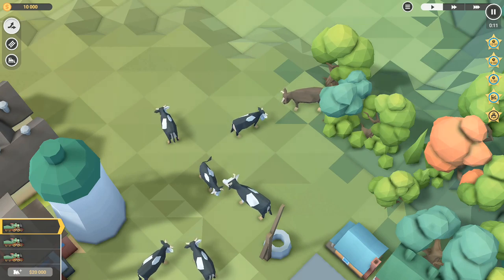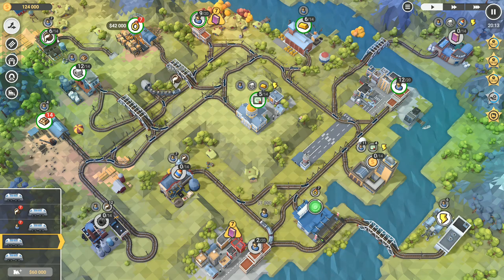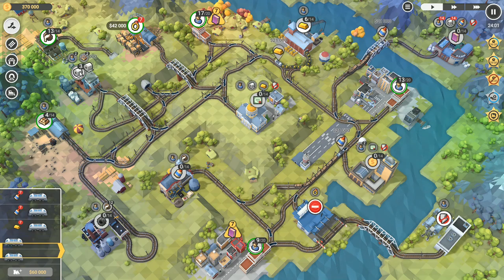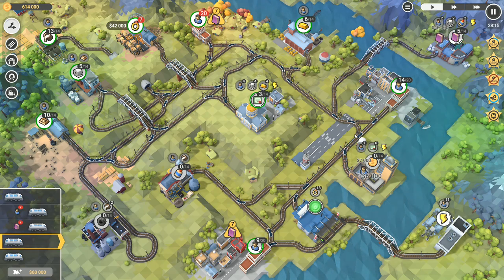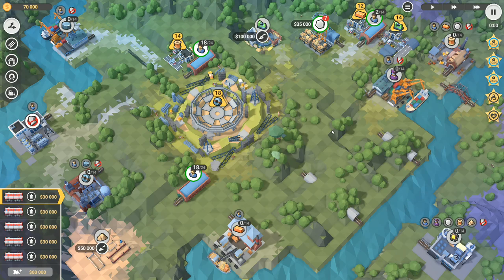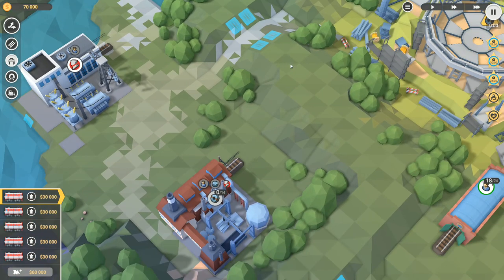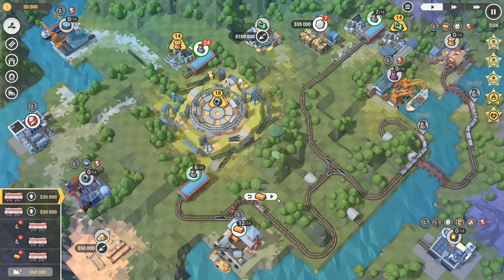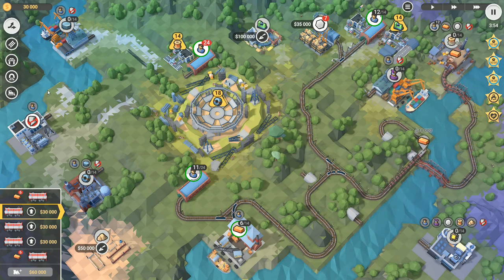Let's Play Train Valley 2 #50: Radio Telescope FAST!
We need to start building a massive great big radio telescope next, which seems simple enough on the surface, however there appear to be some details that make this rather more complicated than we fist thought!

Launceston
PL15 0BT
United Kingdom

Enjoy engaging and addictive gameplay, combining puzzle micromanagement with tycoon elements.

Discover the history of railroads in elegant low-poly graphics!

Keep your trains running on schedule across 50 levels in Company Mode.

Upgrade your stock of locomotives and acquire advanced engines, with 18 models to unlock.

Produce and ship increasingly sophisticated goods in more than 45 types of train cars.

Jump into our Level Editor with Steam Workshop integration and create your own Valleys - or play levels from other players!

Create your own mods with custom locomotives, train cars, industries, and resources from your favourite time or universe.